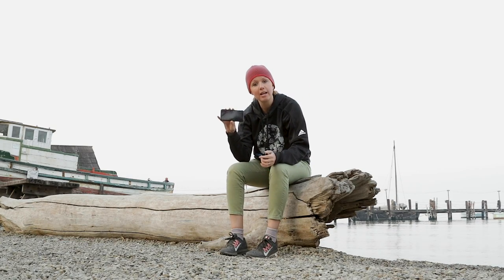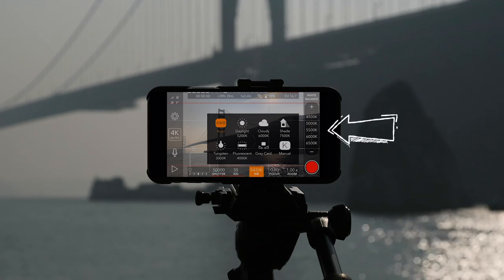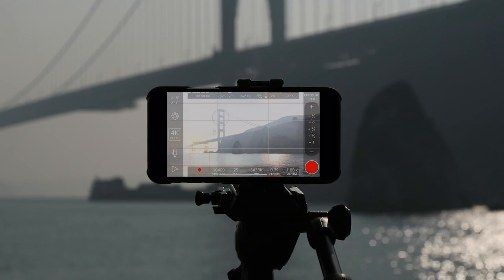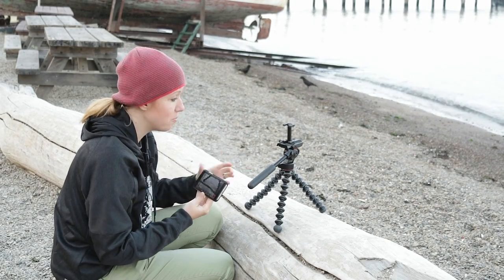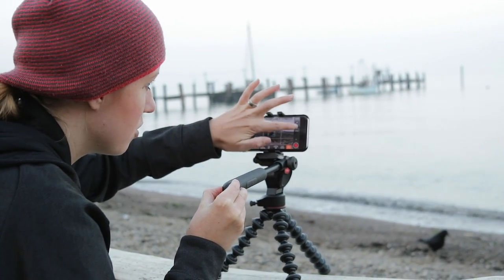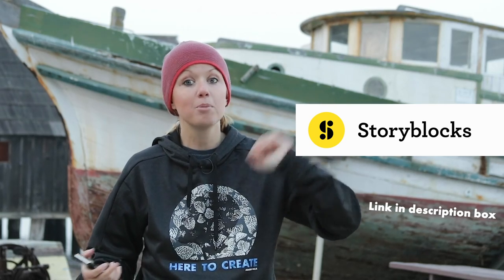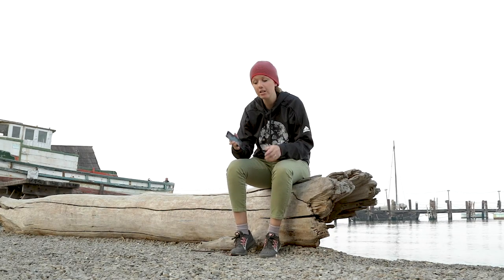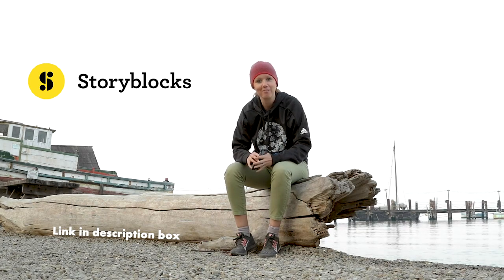Pro video shooting with your phone 4k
JOBY gorillapod video pro tripod
JOBY Grip tight phone mount adaptor
JOBY gorillapod mobile rig
MANFROTTO Lumimuse light
MANFROTTO befree tripod

🤔 Want to learn how to mix sound like a pro? Take my full Essential Sound course at Pluralsight

GAL'S GEAR